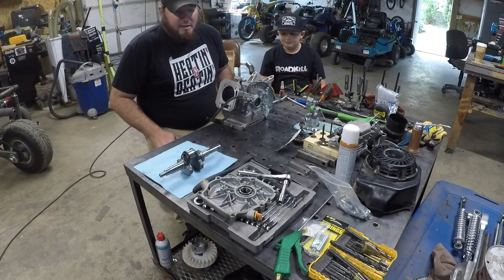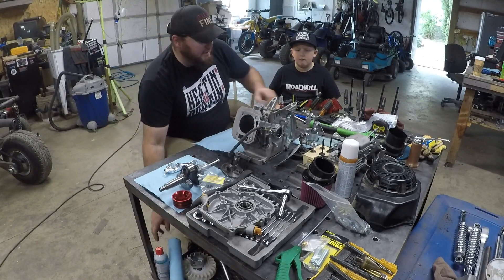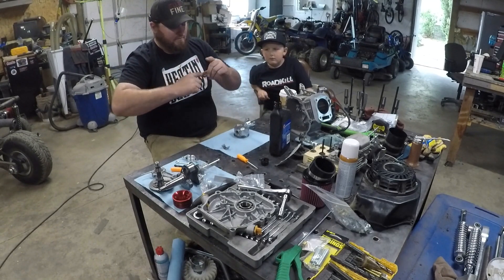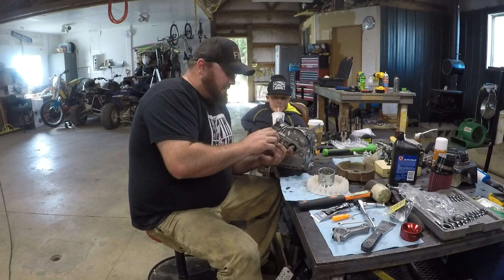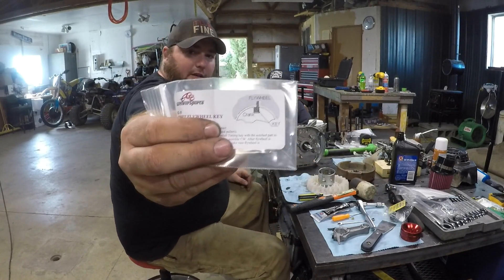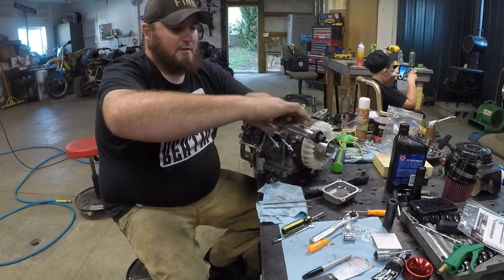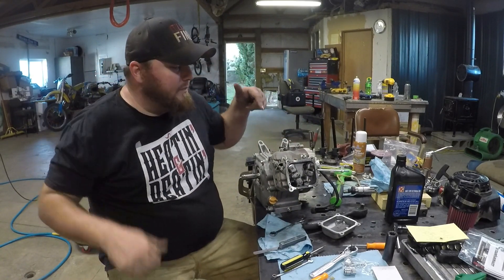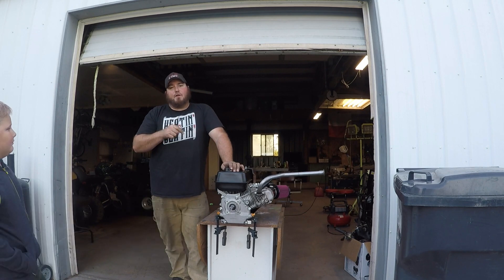Tri-Sport Build Ep 2 - Stage 2 Engine - Badger Canyon Motorsports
Our Tri-Sport didn't come with an engine, so I acquired a 212 Hemi and threw a Stage 2 kit (minus the billet flywheel) from Go Power Sports, running the Mod 2 Cam from Dyno Cams and the Billet Rod from ARC.